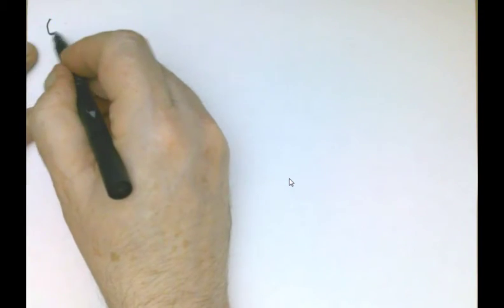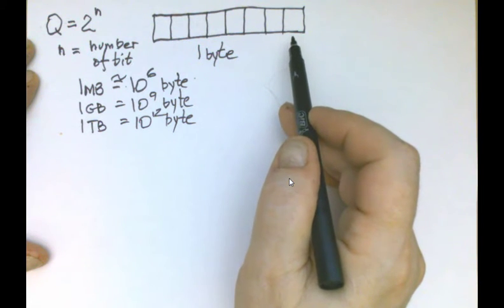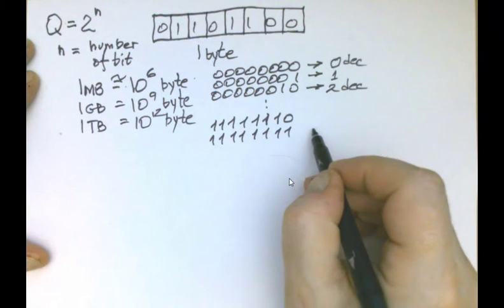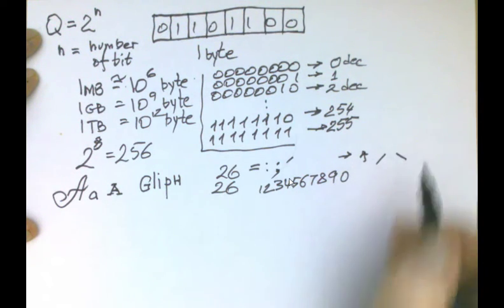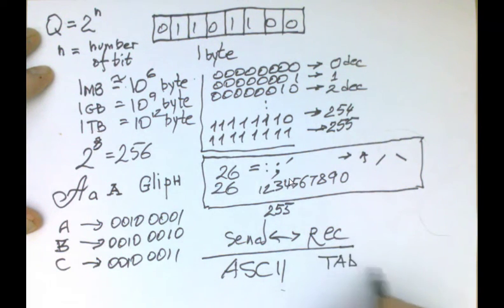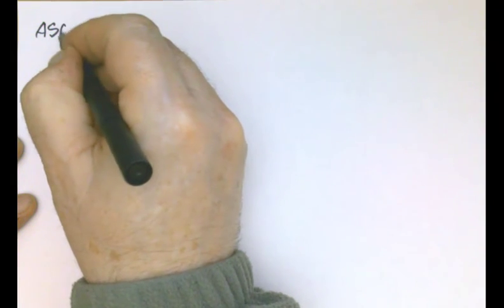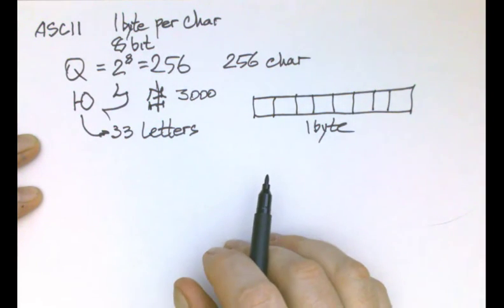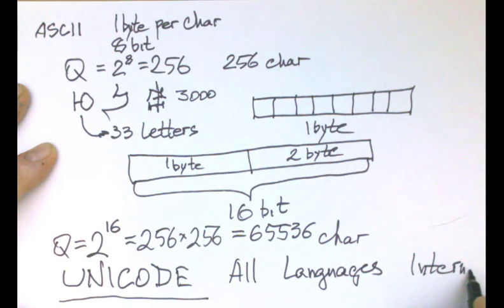additional lecture binary system part 3